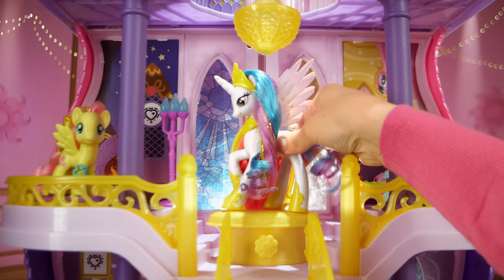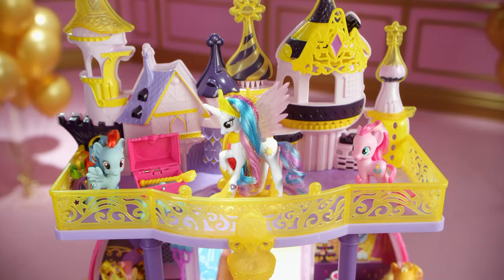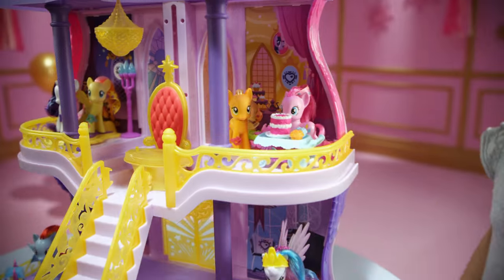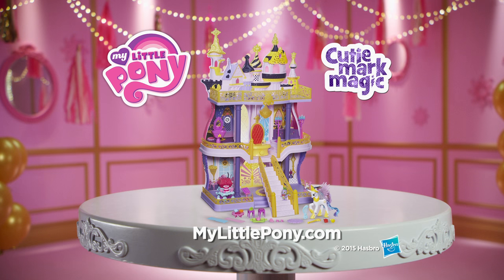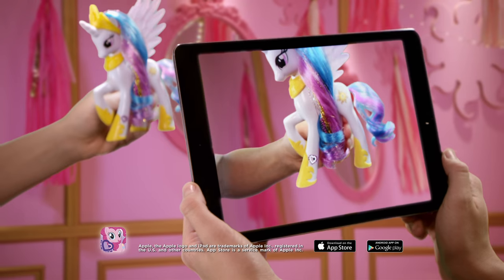My Little Pony: Friendship is Magic Toys - My Little Pony Canterlot Castle!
Welcome to the official home of My Little Pony & Equestria Girls! 🦄 Discover the magic ✨ of friendship with Twilight Sparkle, Rainbow Dash, Pinkie Pie, Rarity, Fluttershy, Applejack and friends. Enjoy great MLP episodes here on My Little Pony Official channel where you can find: My Little Pony: Friendship is Magic, My Little Pony Equestria Girls, MLP Stop Motion Shorts, Hello Pinkie Pie and our brand new Pony Life episodes!

🌈 Meet My Little Pony Rainbow Squads 🌈

Whether an alicorn like Twilight Sparkle, a unicorn like Rarity, a pegasus like Rainbow Dash and Fluttershy or an earth pony like Pinkie Pie and Applejack, get to know your favorite friends from My Little Pony and Equestria Girls!

My Little Pony - The Ponies:
💜 Twilight Sparkle: The leader of the Mane 6, she shares the magic of friendship with everypony she meets.
❤️ Fluttershy: A kind and gentle pony with a love of all creatures, big and small.
🧡 Applejack: Honest, friendly and sweet to the core!
💛 Pinkie Pie: The silliest pony around, she knows how to turn any frown upside down!
💚 Rarity: The resident fashionista, known for her beauty and generosity.
💙 Rainbow Dash: A loyal and dependable friend who is always ready for adventure!

My Little Pony - The Equestria Girls:
💜 Twilight Sparkle: Clever and curious, this Equestria Girl is always ready for a new challenge!
❤️ Fluttershy: Though shy and soft-spoken, this kind-hearted Equestria Girl will stand up for her friends no matter what!
🧡 Applejack: Sincere and self-confident, she is an Equestria Girl who stays true to herself!
💛 Rainbow Dash: The ultimate team player, this Equestria Girl enjoys having fun with her friends!
💚 Rarity: Trendy and fashionable, this Equestria Girl is all about generosity and fabulousity!
💙 Pinkie Pie: Entertaining and energetic, this Equestria Girl always makes sure her friends are having a great time!

🔸 Official My Little Pony (MLP) App Get the new My Little Pony Canterlot Castle complete with Princess Celestia!  Watch her rise to the top of her castle so that the fun can begin and celebrate the power of friendship with all your MLP friends! For more My Little Pony: Friendship is Magic

✨About Pony Life ✨

Explore the funny side of friendship with My Little Pony: Pony Life!

Just like going to a friend’s house after school, the ponies spend most of their time at Sugarcube Corner. Here, Pinkie Pie serves up frosted cupcakes to the best customers in the world -- her friends! Together, the Mane 6 run into all sorts of cupcake conundrums, frosting fails, and magical mishaps. Thanks to a mysterious source of magical potions, everyday adventures are about to get real ridiculous!